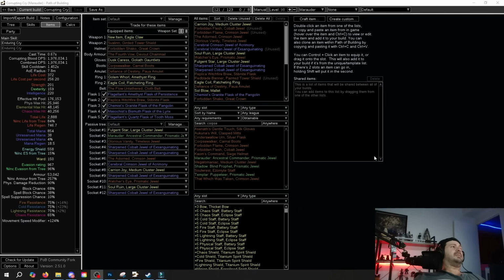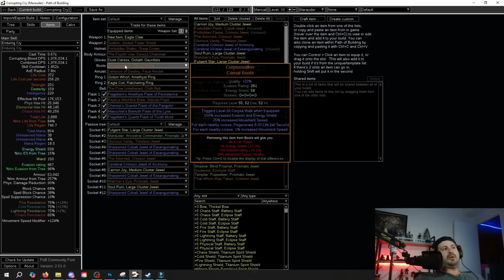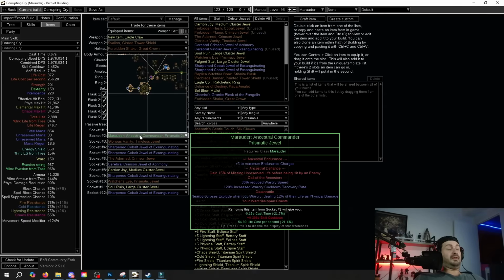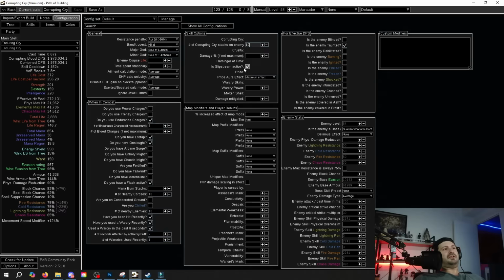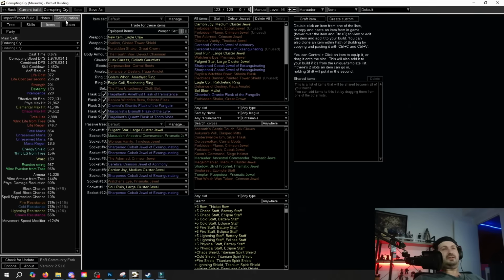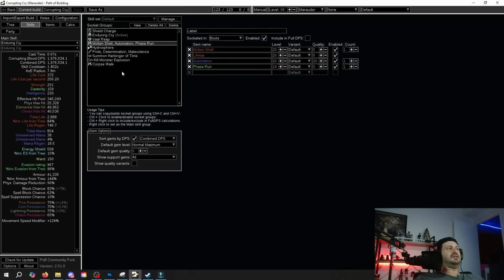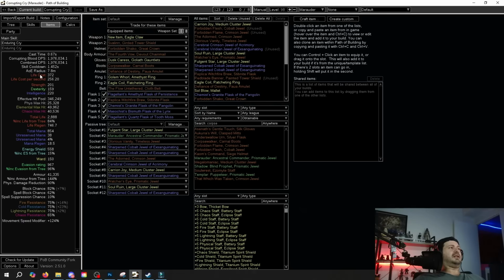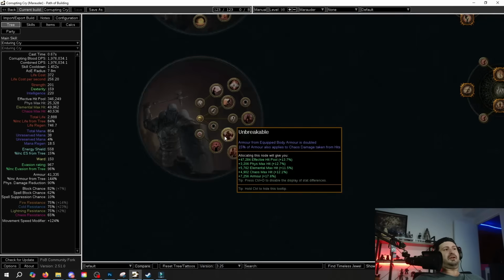CORRUPTING CRY CORPSE EXPLODE ANCESTRAL COMMANDER (Theory POB) | Path of Exile: Legacy of Phrecia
I played a similar build to this in 3.24... Clunky AF, Yes... Looks like hella fun if it actually works. HELL YES!. THIS IS NOT TESTED SO USE AT YOUR OWN RISK; IT AIMS TO GIVE YOU AN IDEA OF HOW TO MAKE THIS BUILD.

DO NOT EVENT START WITH THIS!

- Idol Power: Idols offer power comparable to the Atlas Tree, but with unique modifiers. With optimized Idols, you can gain more content or power for certain content types.
- Idol Drops: Idols are found at the Endgame and will drop frequently, especially when juicing maps, with a 50% chance to drop from final Map bosses.
- Idol vs Atlas Tree: The Idol system temporarily replaces the Atlas Tree during this event, creating an alternate reality vibe in Wraeclast.
- Quality of Life: Developers are working on a loadout system for easier management of Idols, expected soon.
- Meta-System: There are unlockable slots for Idols, offering up to 32 slots to maximize your build.
- Rewards: Players can earn a special armour set by reaching level 80 during the event.
- Future Plans: While this content isn't directly tied to future expansions, it will be available as a private league modifier after the event ends.
- Event Duration: The event could be extended based on player feedback, giving more time to explore and earn rewards.
- Legacy of Phrecia Details: Includes map sustain mechanics and introduces Implicit modifiers on Idols to help with map drops. Unique Idols will feature Atlas Blocker nodes, and the event will be part of the Settlers League.

Video Timeline:
0:00 Introduction and Build Overview
12:12 POB Config Overview
14:24 Gear
19:11 Skill Gems
21:46 Skill Tree
27:51 Final Thoughts

Whether you're a newer player or just looking for some quick tips, this video will set you up for success.

Got an STL you want to see painted? Link it and I'll show you how I do it!

Don’t miss out on these exciting updates! Also check out Mobalytics @